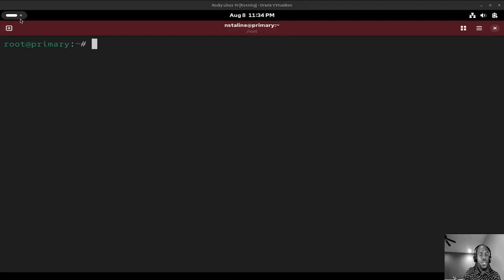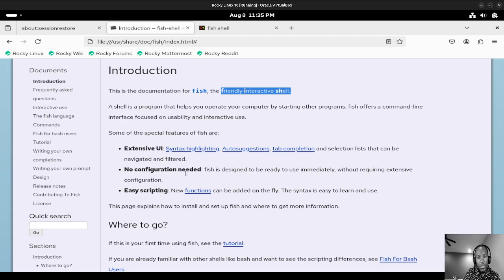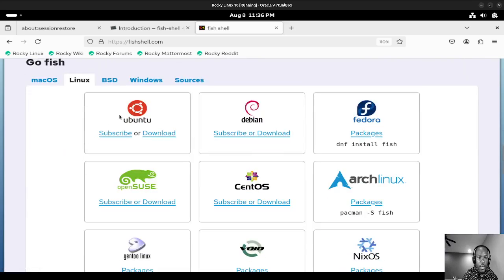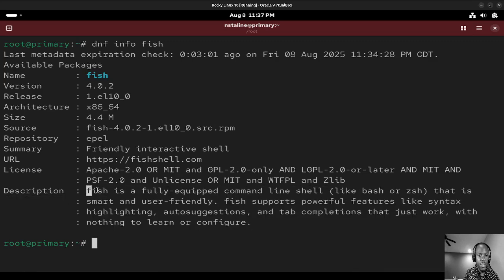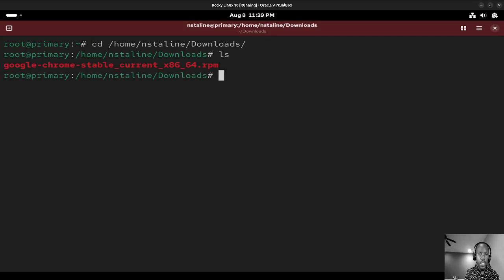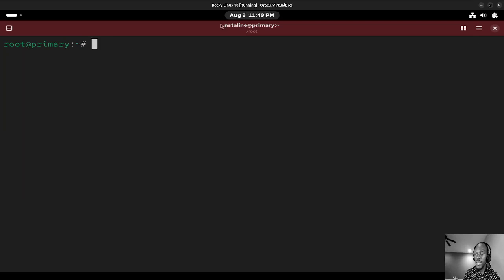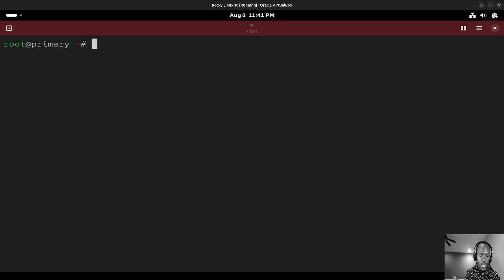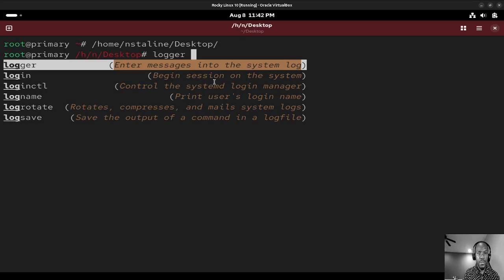Bash Isn't The Only shell On Linux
Fish, stylized in lowercase as fish, stands for "friendly interactive shell." It is a Unix-like command-line shell that prioritizes interactivity and usability. Unlike some other shells, Fish is designed to be feature-rich by default, aiming to provide a positive user experience without extensive configuration. It does not adhere to POSIX shell standards by design, allowing it to implement features in a user-centric way.
Key features and characteristics of Fish include:

Autosuggestions:
Fish provides intelligent autosuggestions based on command history and common usage patterns, helping users type commands more efficiently.

Tab Completion:
It offers robust tab completion for commands, arguments, file paths, and more, including program-specific completions for tools like man, make, and package managers.

Syntax Highlighting:
Fish provides real-time syntax highlighting, making commands more readable and helping to identify errors before execution.

Automatic CD:
Users can navigate directories by simply typing the path, eliminating the need for the cd command.

Directory History:
Fish maintains a history of visited directories, allowing users to easily navigate back and forth using commands or keybindings.

Built-in Git Helper:
The shell prompt often includes integrated Git status information, providing quick insights into repository states without extra plugins.

Simplified Configuration:
Fish aims to minimize the need for complex configuration, providing many useful features out-of-the-box. Configuration can be managed through the ~/.config/fish/config.fish file or via the web-based fish_config utility.

Scripting Language:
Fish includes its own scripting language with constructs for conditionals (if, else), loops (for, while), functions (function), and more.
Fish is available for various operating systems, including macOS, Linux distributions, and Windows (via WSL, Cygwin, or MSYS2).